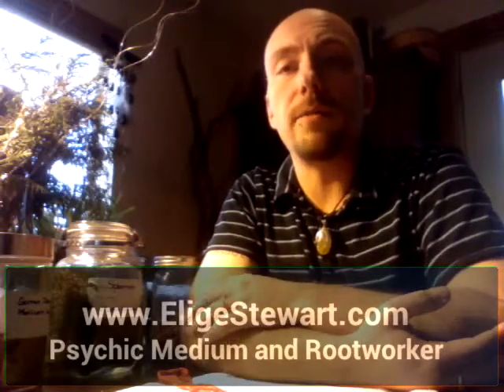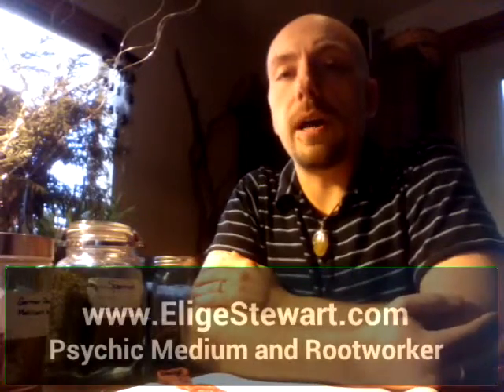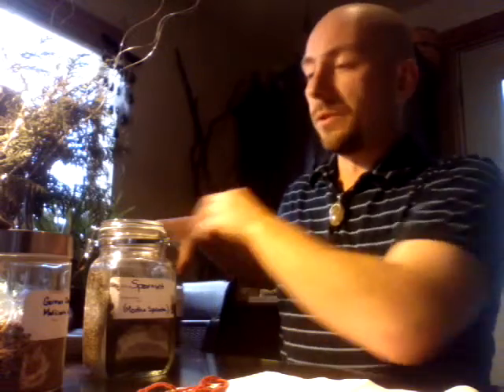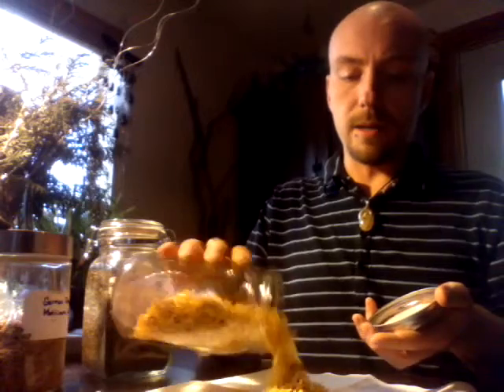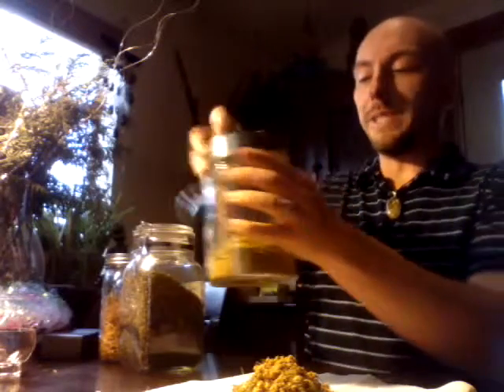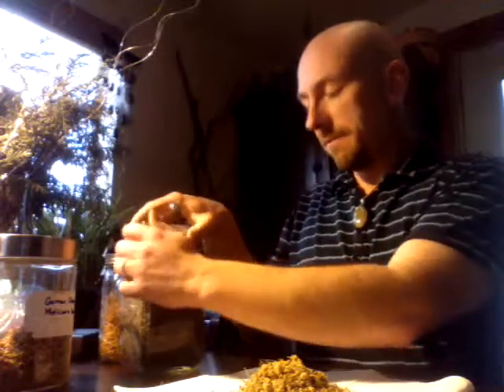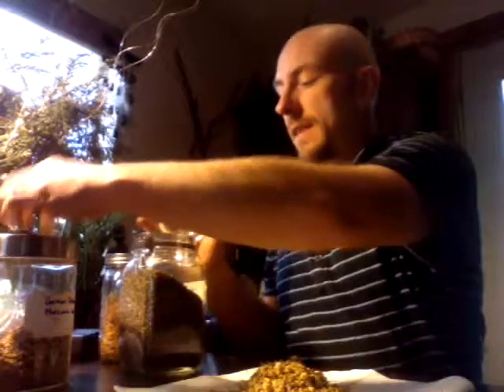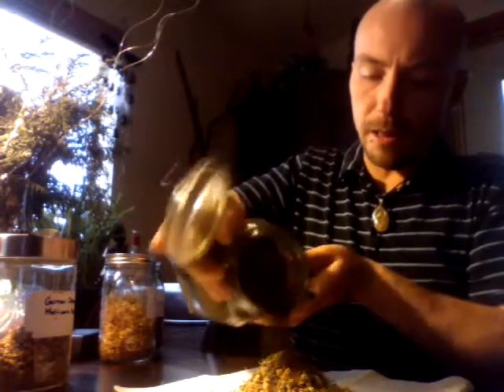Money Drawing Bath Ball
A modern twist on a three ingredient money drawing bath, utilizing chamomile, calendula and mint.